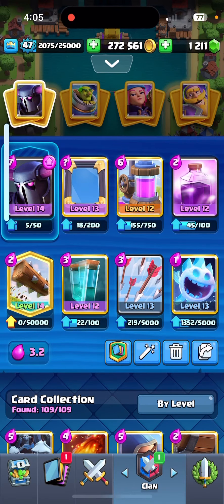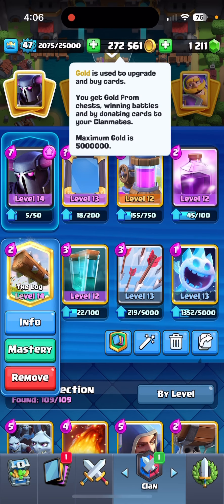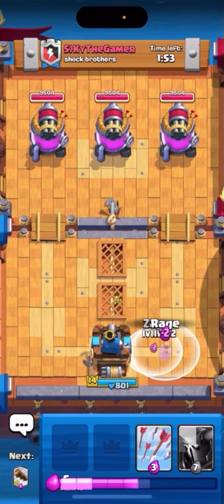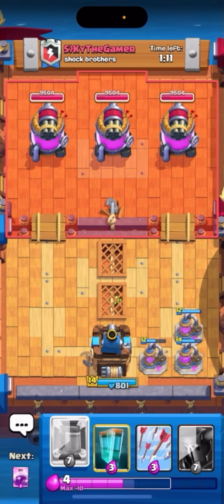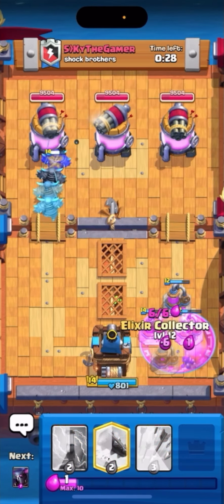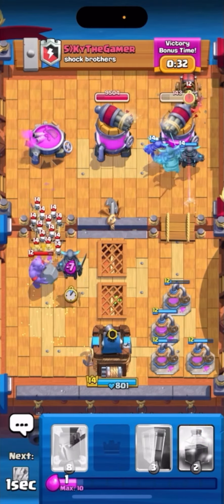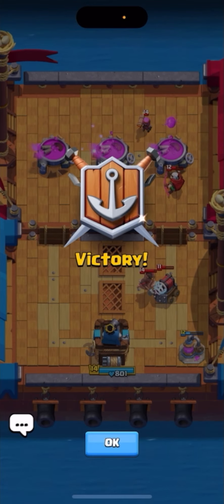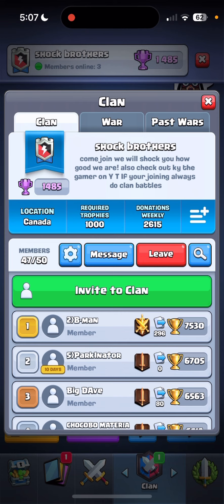How to COMPLETELY destroy a clan boat defence in CLASH ROYALE (EXTREMELY EASY)